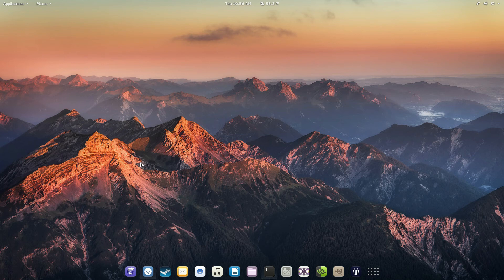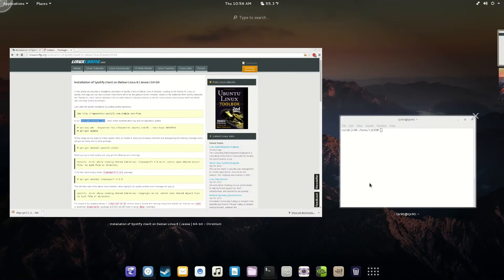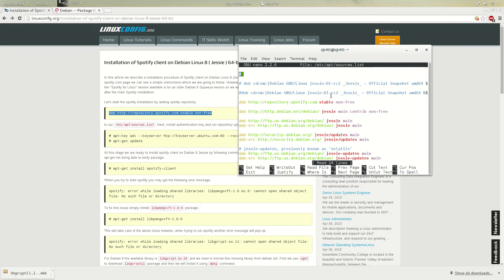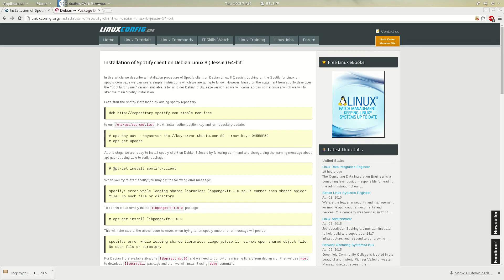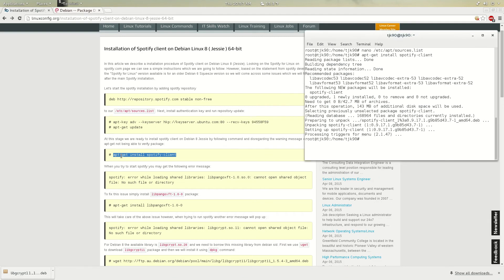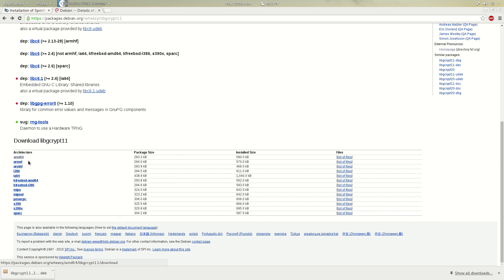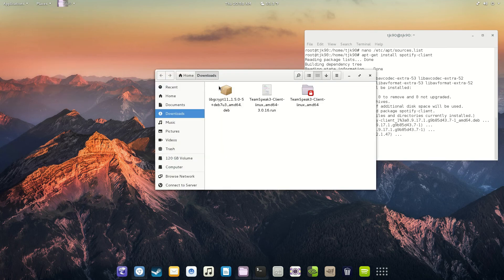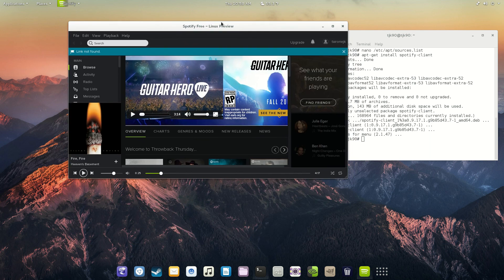How to get Spotify on Debian Jessie (Testing)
This video shows you how to get Spotify on Debian Jessie.
LINKS:
Guide